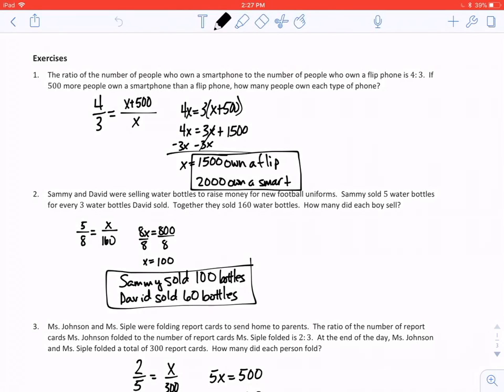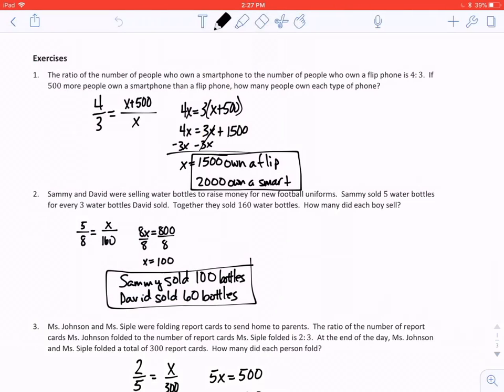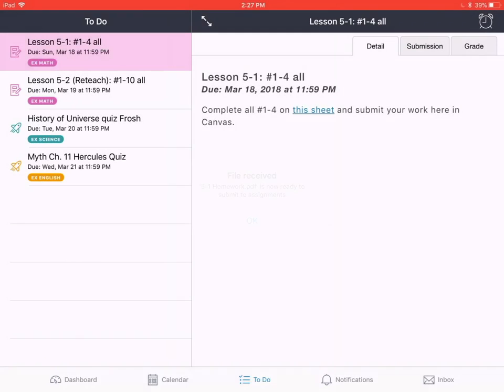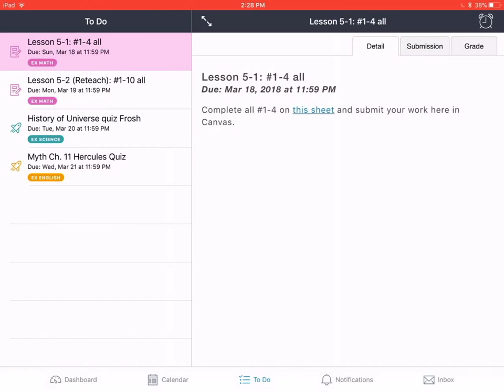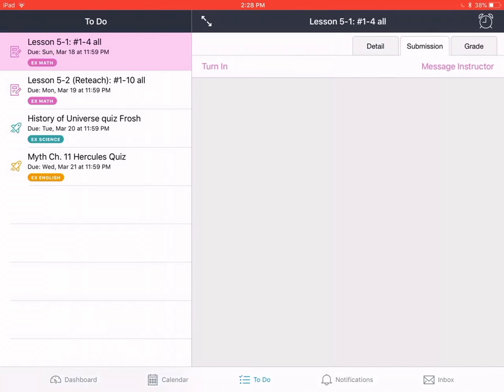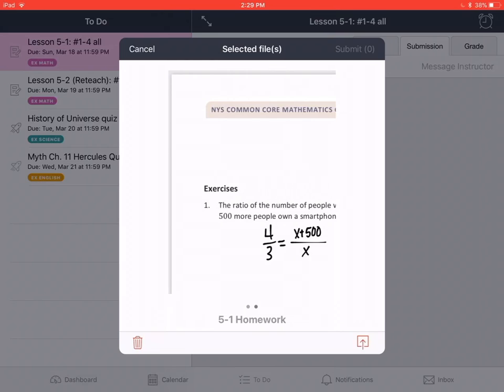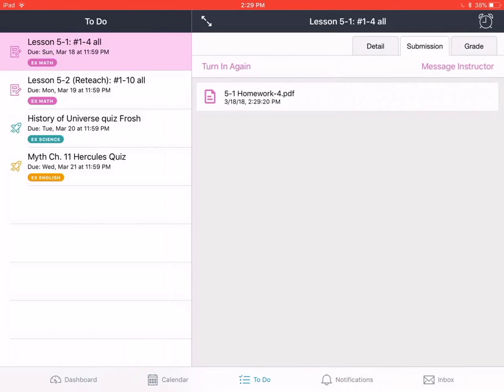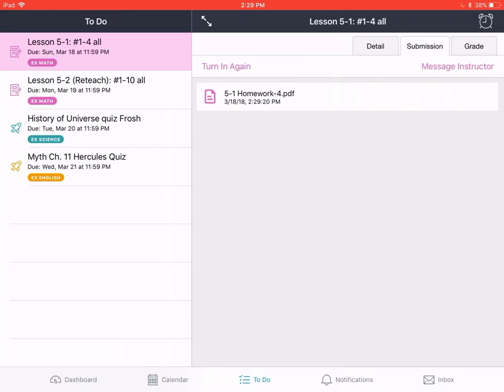Canvas Student App: Turning in an Assignment from Notability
In this video, we learn to share a file we’ve completed in Notability to the Canvas Student App and submit it to an assignment.